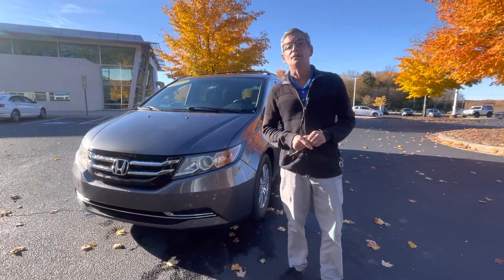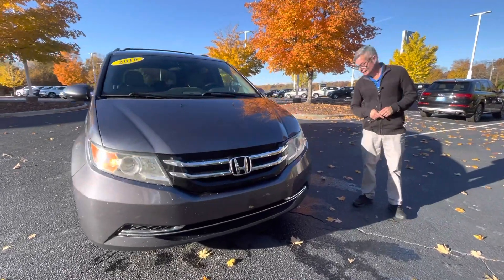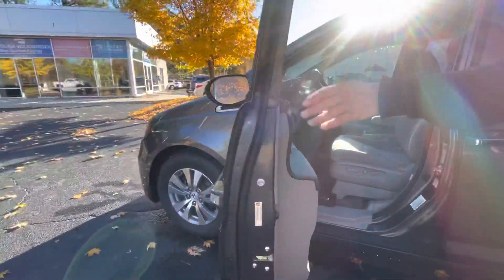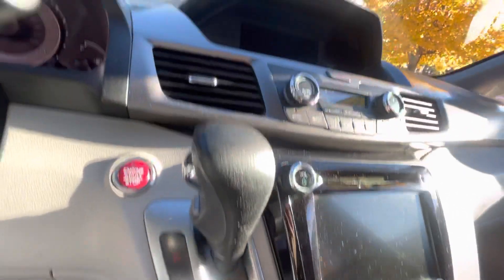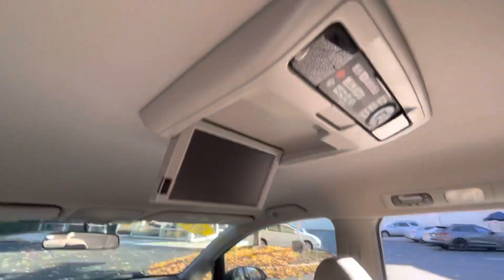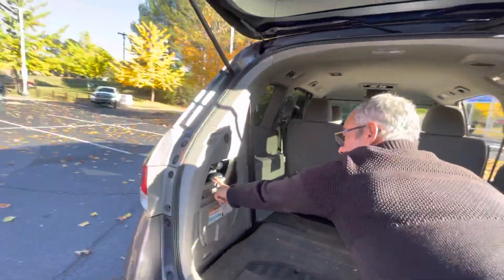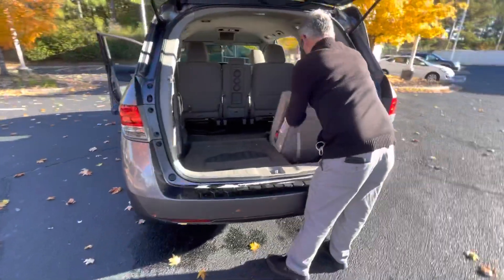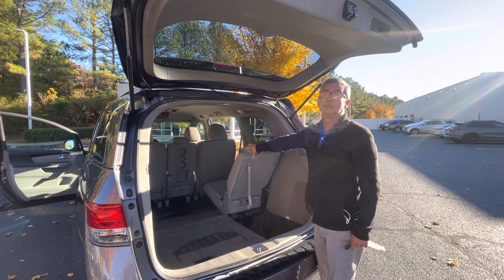2016 Honda Odyssey SE walk around video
2016 Honda Odyssey SE walk around video